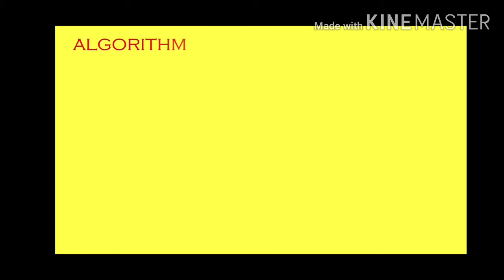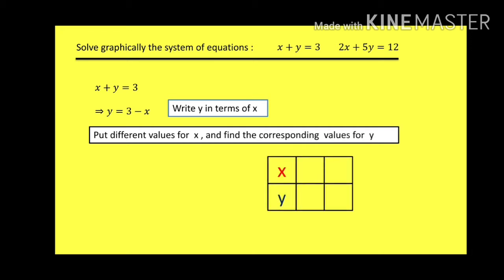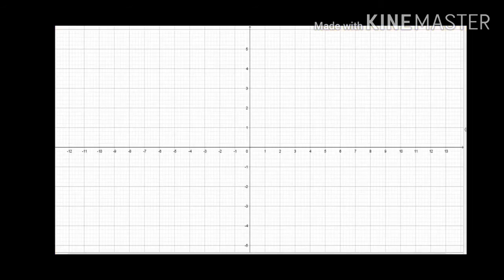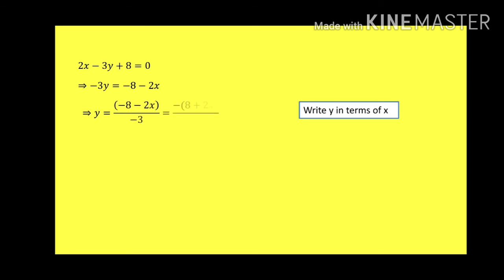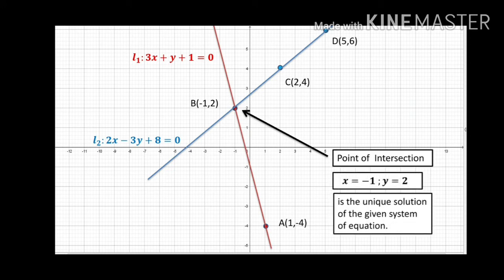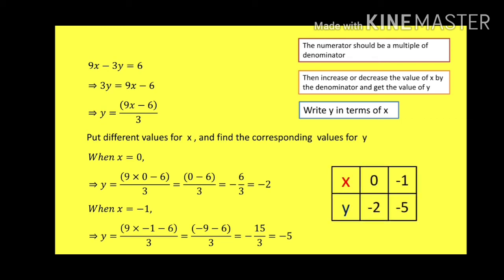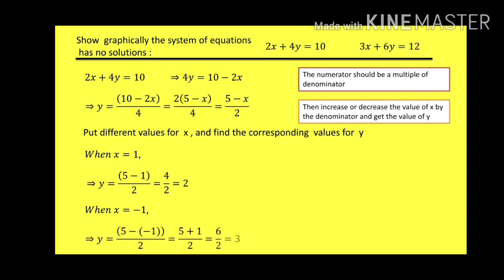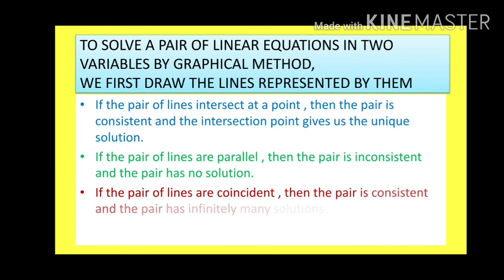SOLVING SIMULTANEOUS LINEAR EQUATION IN TWO VARIABLES.. by GRAPHICAL METHOD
This video helps you to solve simultaneous linear  equations in two variables by graphical method..